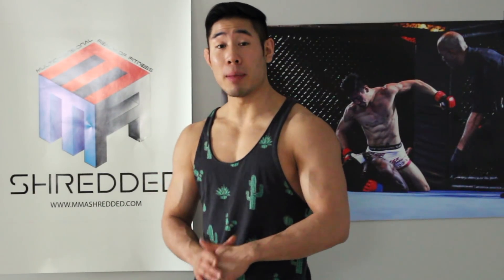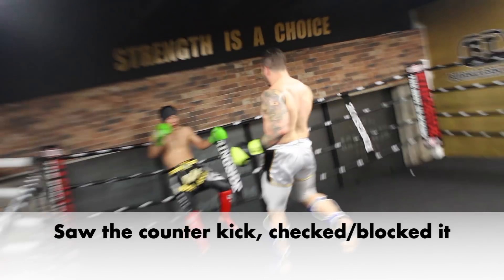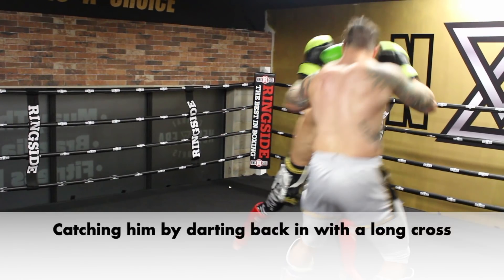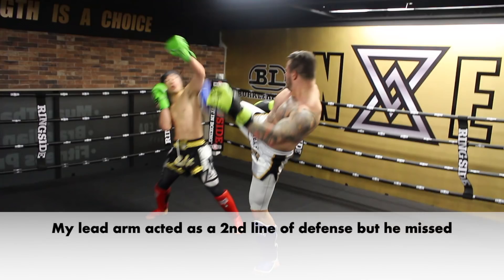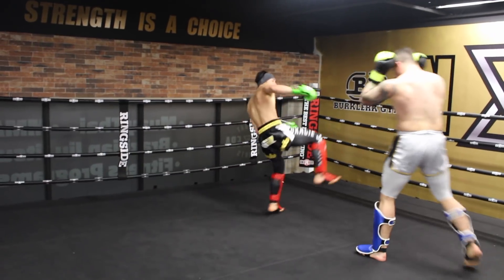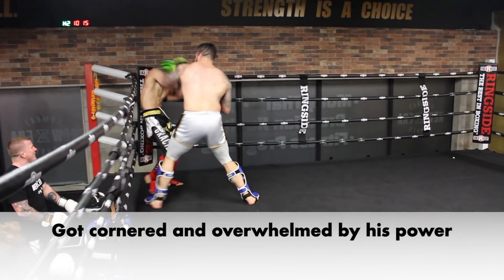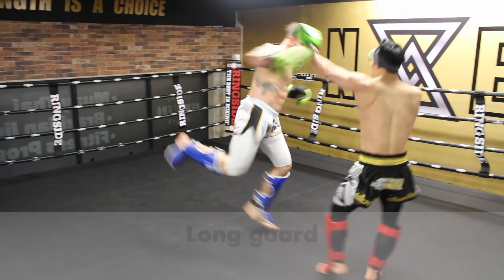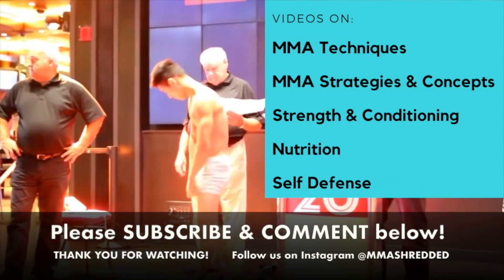MMAShredded vs GIANT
Sparring Breakdown Ep 3, I spar a GIANT!

Visit my online store to check out my FREE mini course or FULL MMA Curriculum